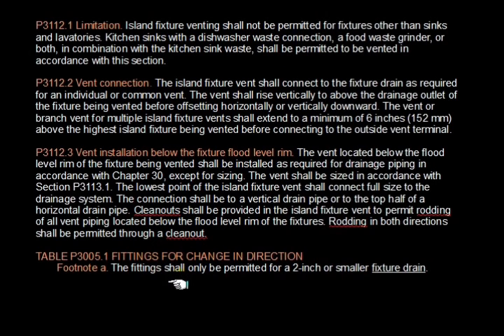Plumbing an Island Fixture Vent / Bow Vent / Chicago Loop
Learn the correct way to install an island fixture vent (in accordance with the 2009 International Residential Code) by reviewing this unique installation.